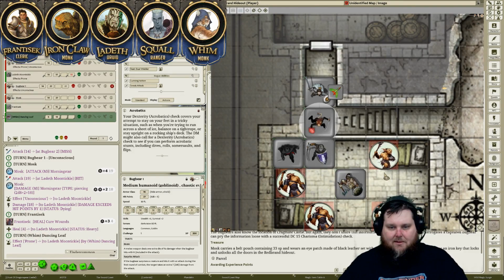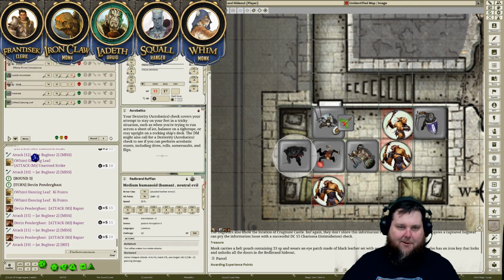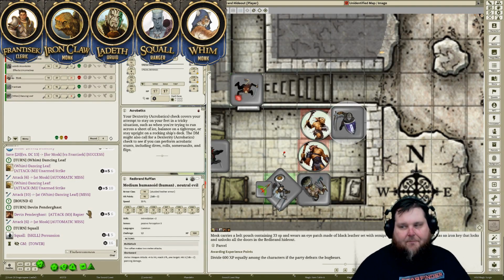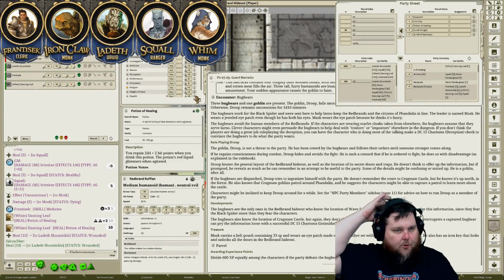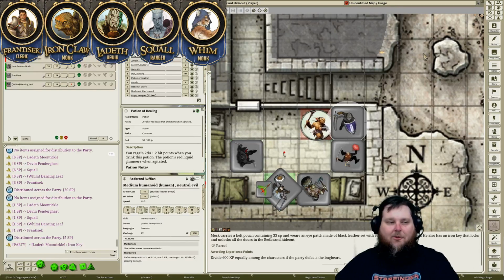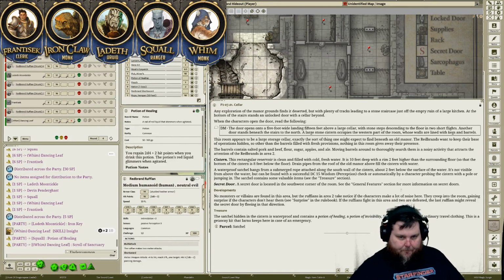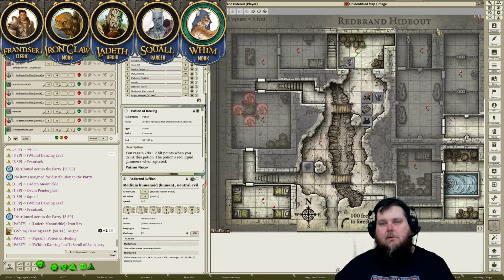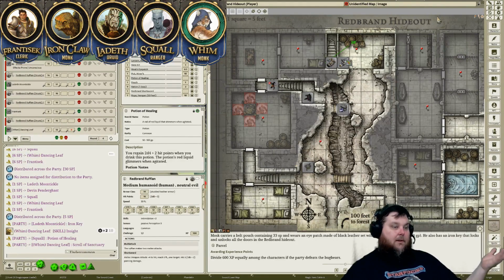Dungeons & Dragons 5e -- Lost Mine Of Phandelver -- Into The Redbrand Hideout - Episode 14